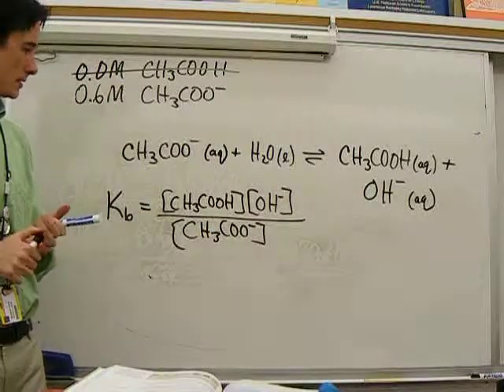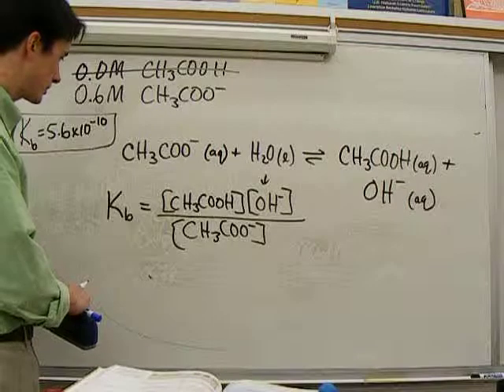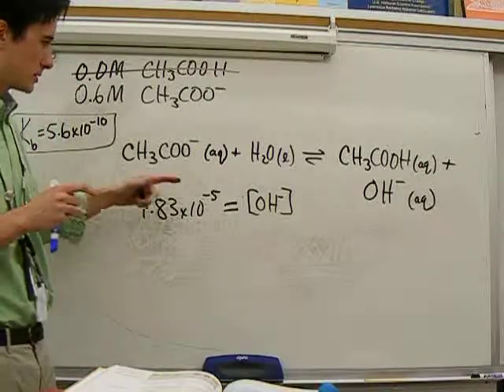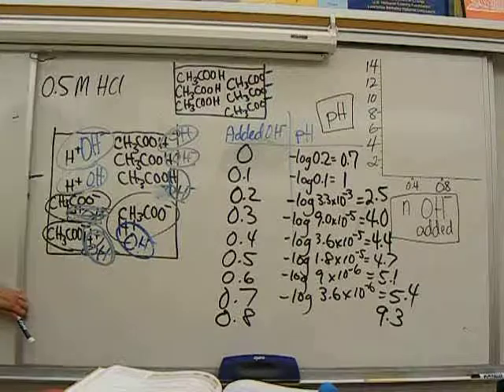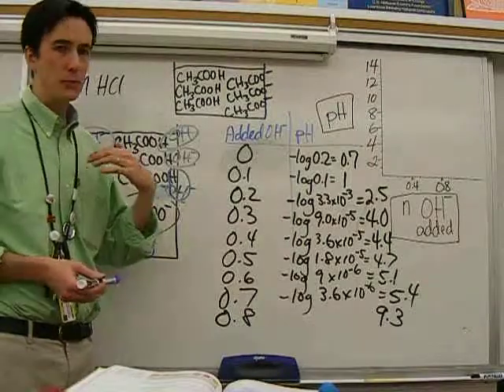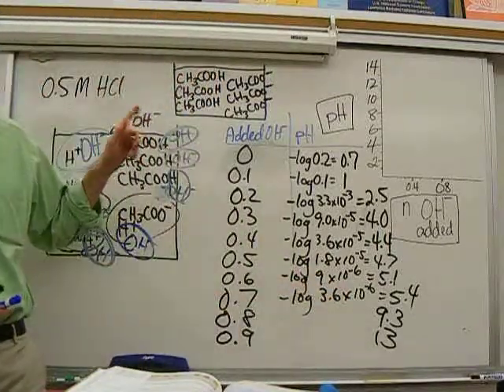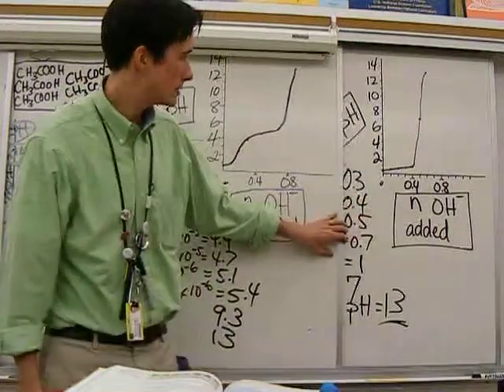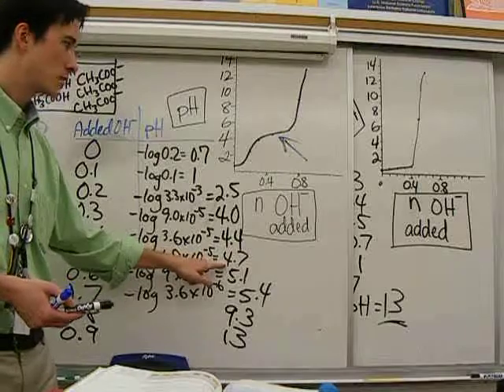15.03 Acids Bases Titration Curve